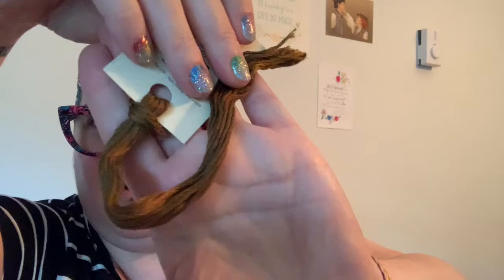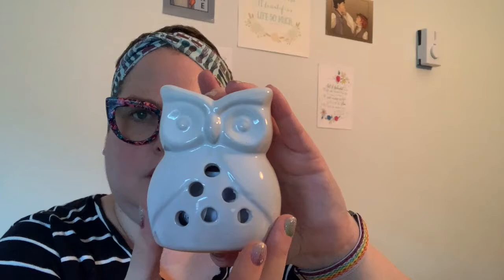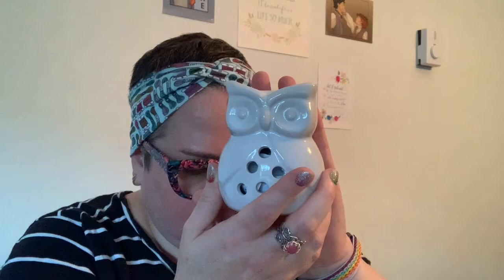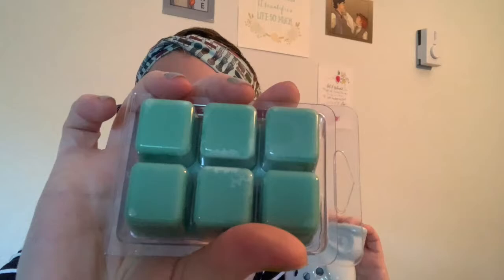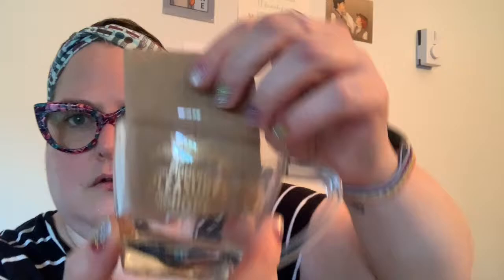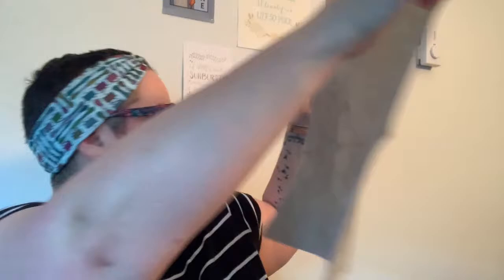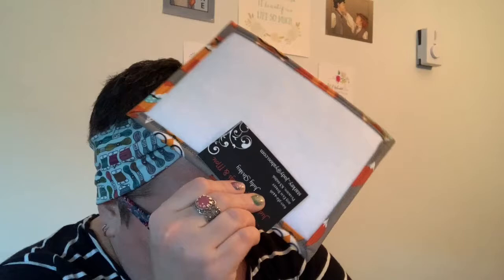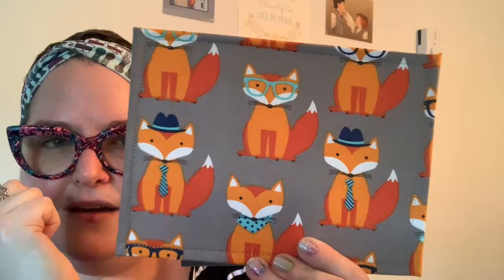GGKCS Podcast / FlossTube ~ The Black Needle Society Cozy Stitching Unboxing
GGKCS Podcast / FlossTube ~ the multi-generational podcast / FlossTube for fans of all things knitting, cross stitch, & geeky ~*~ Find out more and see this episode's show notes on our